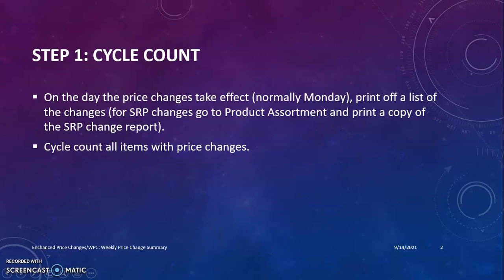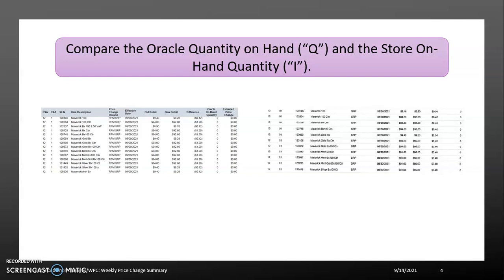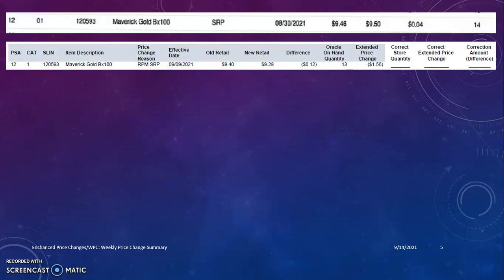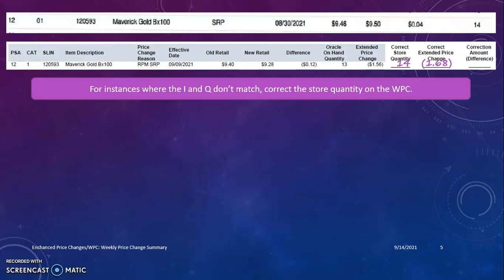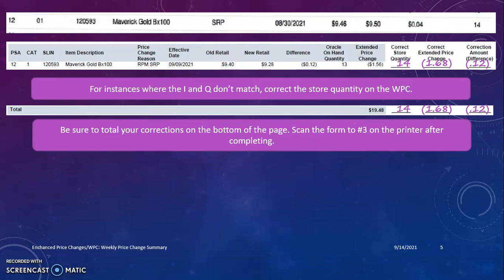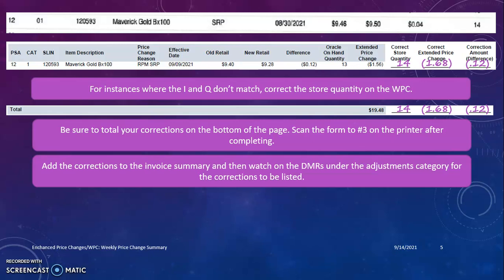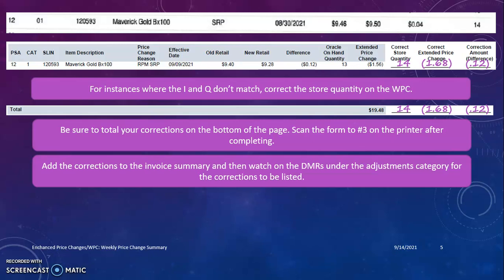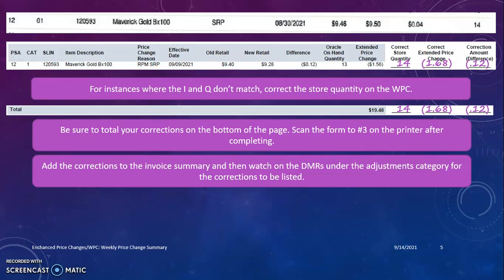Enhanced Price Changes/WPC: Weekly Price Change Summary